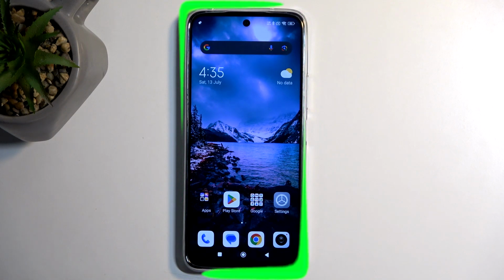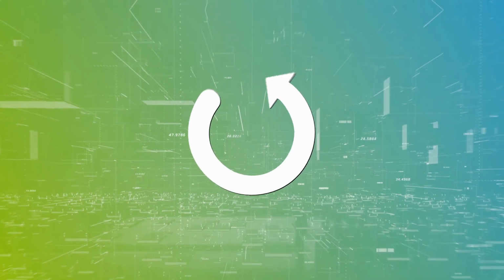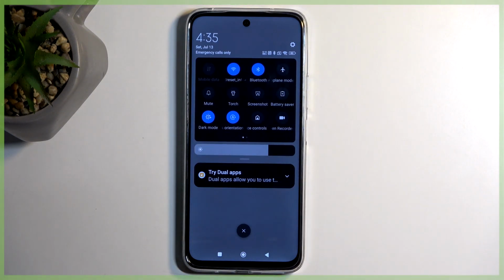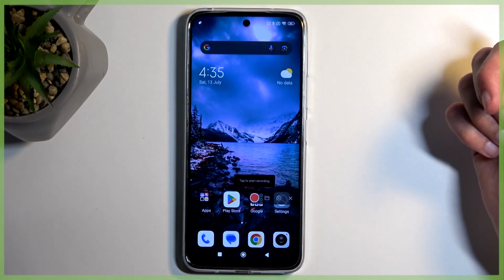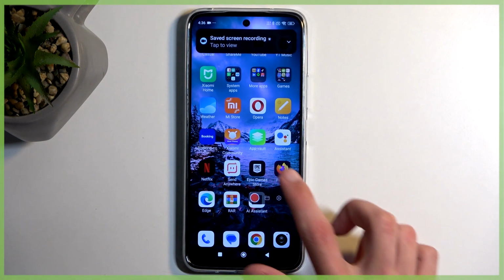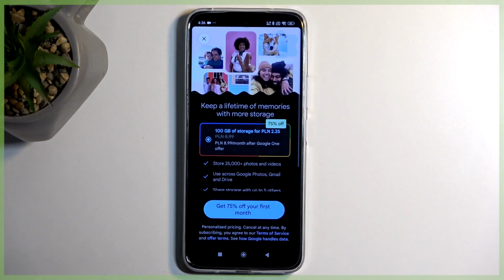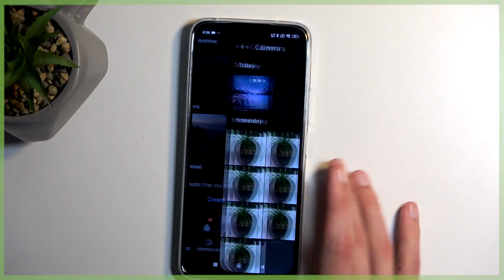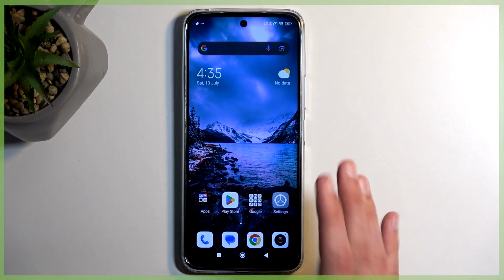REDMI 13 – How to Record Screen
Learn how to record your screen on the REDMI 13 with this easy step-by-step guide. In this video, you'll discover how to access the built-in screen recorder, start and stop recordings, and find your saved videos in the gallery. We also explain why some apps like Netflix or banking apps may block screen recording for security reasons, so you know what to expect when using this feature. Whether you want to capture gameplay, tutorials, or anything else on your REDMI 13, this video will help you get started quickly and easily.

How to record screen on REDMI 13?
How to find screen recordings on REDMI 13?
Why can't I record Netflix or banking apps on REDMI 13?

0:00 Start and open screen recorder
0:15 Access screen recording overlay and settings
0:40 Begin screen recording
1:25 Stop and save your recording
1:40 Find your screen recordings in the gallery
2:00 Why some apps block screen recording
2:40 Security and privacy notes
3:00 Summary and tips